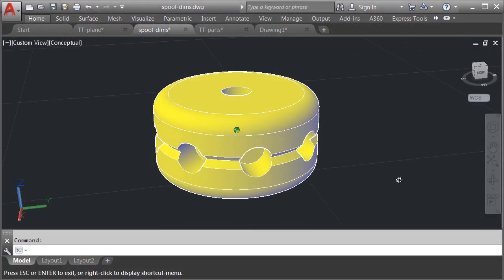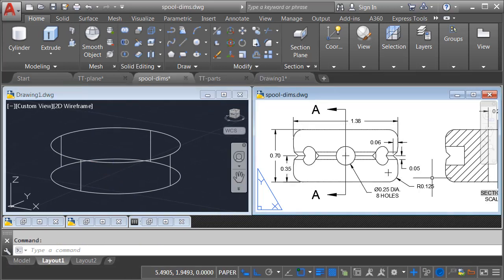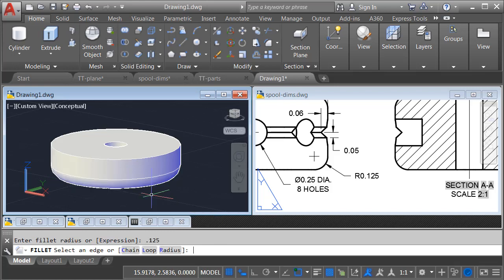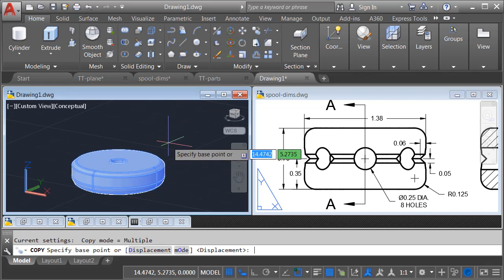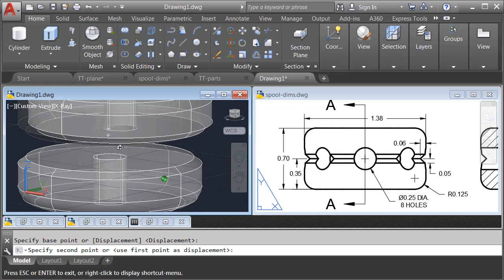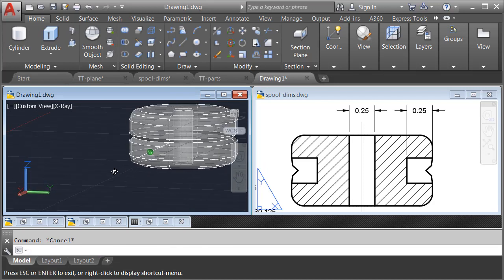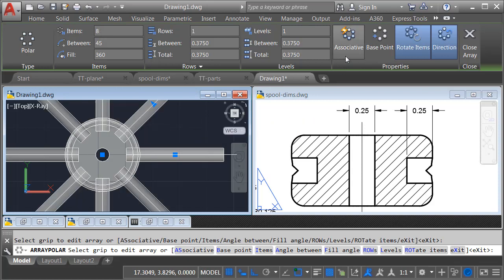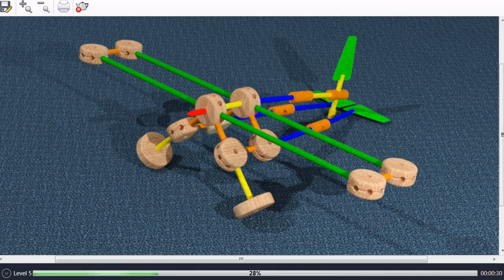Exploring Solid Modeling Fundamentals using AutoCAD